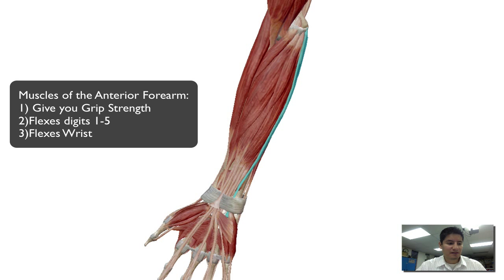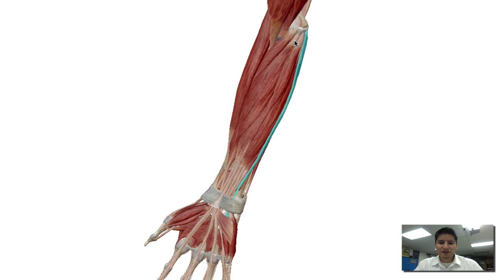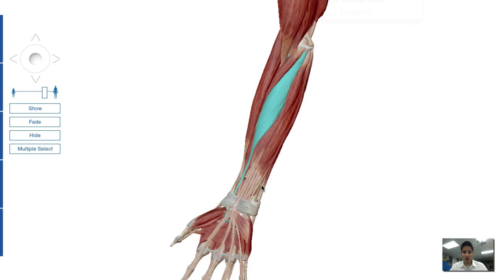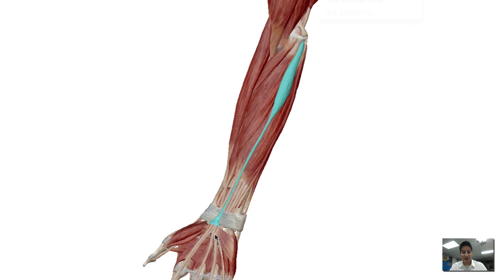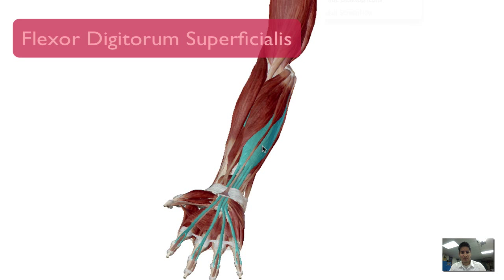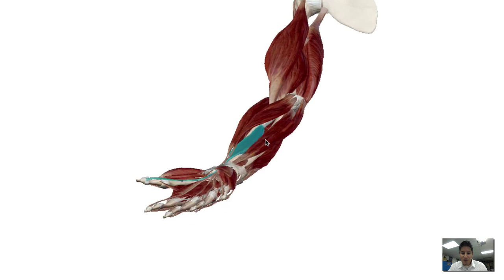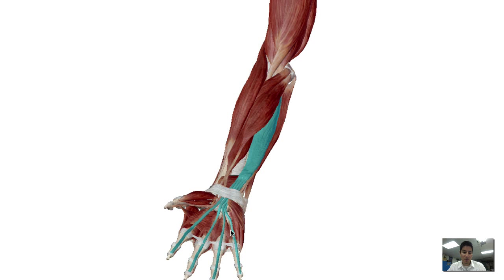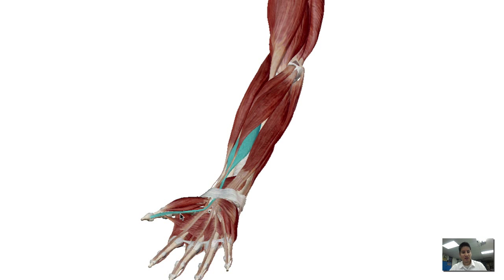Anterior Forearm(Muscles for Grip)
Muscles for Grip (anterior forearm)